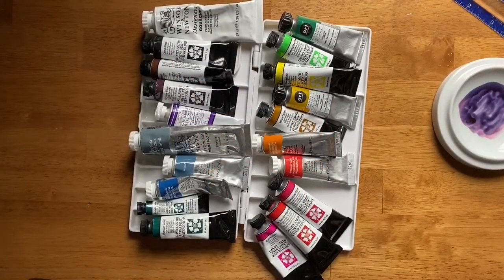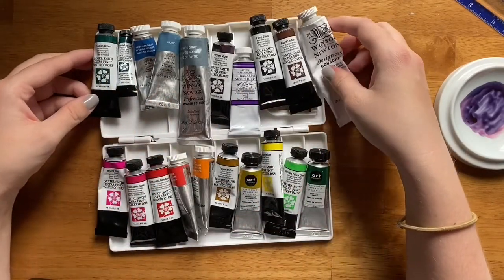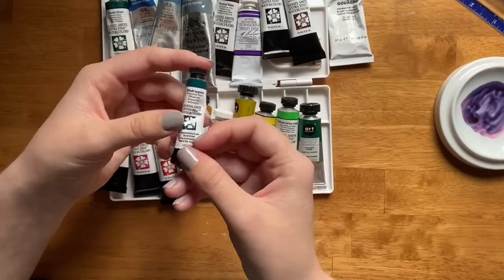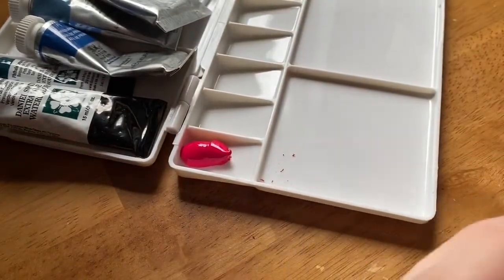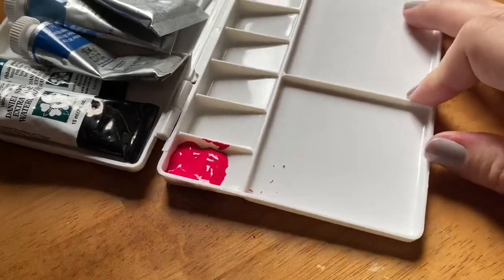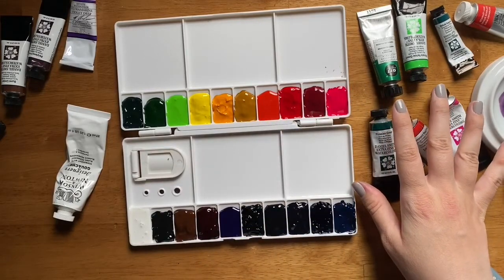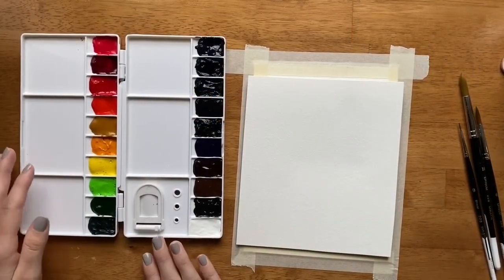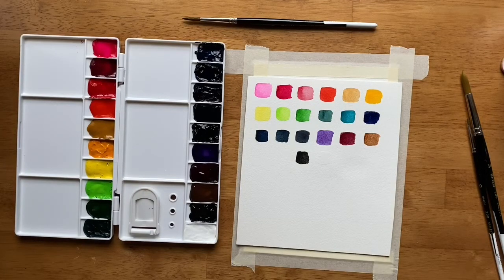How to Fill Up a New Watercolor Palette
Not sure how to curate your own watercolor palette? I’ve got you covered! In this video, I’m taking you step-by-step through my process for filling up a new watercolor palette with a custom set of artist-grade watercolors.

Note that this method only works for artist-grade watercolor in tubes. Student-grade watercolor isn’t high enough quality to dry and rehydrate later—it usually just cracks and degrades.

Blick Folding Palette

Winsor & Newton Watercolors

Art Philosophy Artist-Grade Watercolors